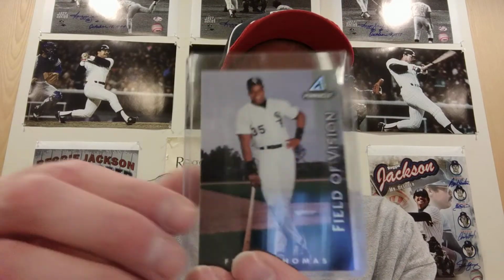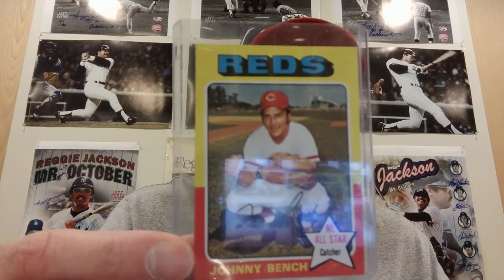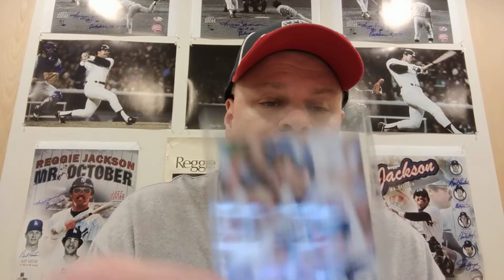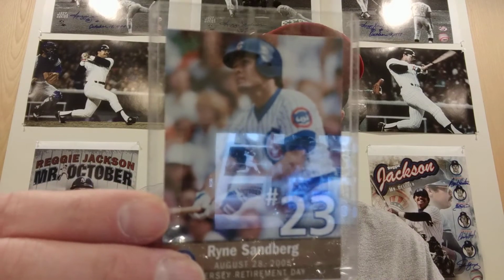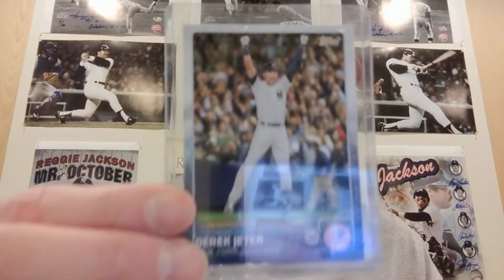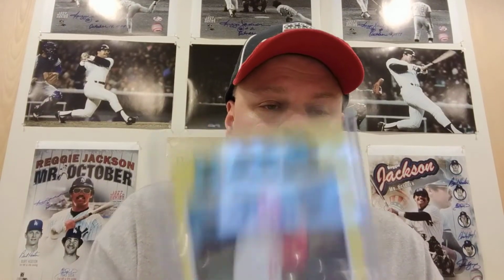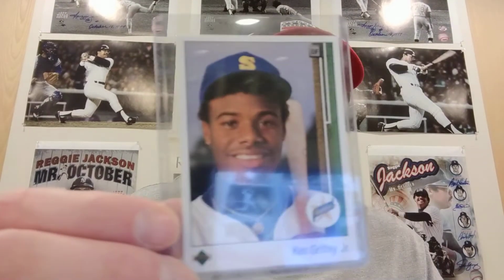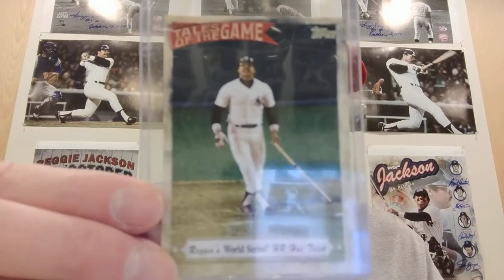Welcome to TodderBall...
Welcome to the first episode of my channel...